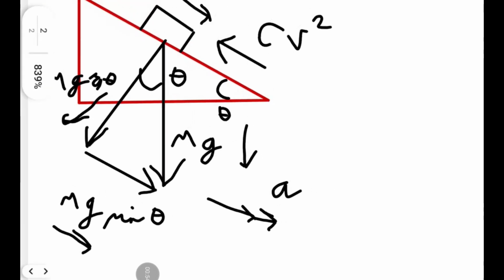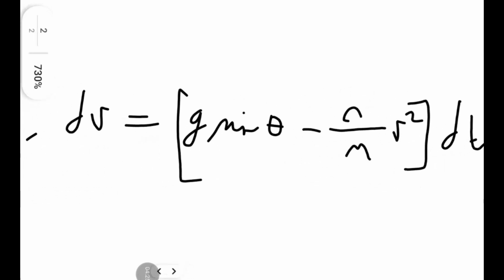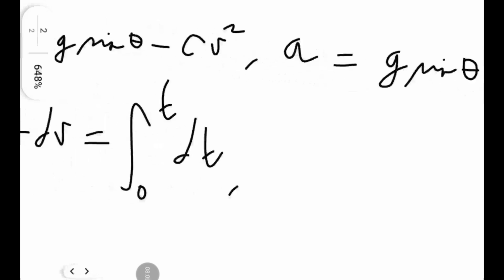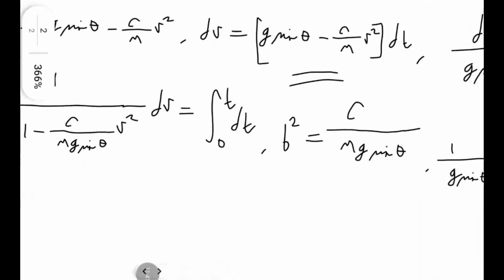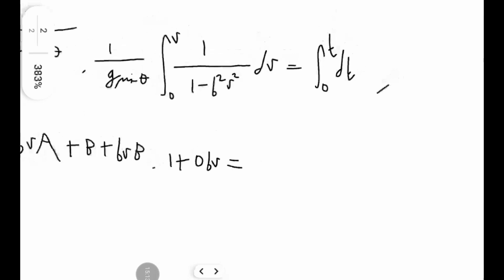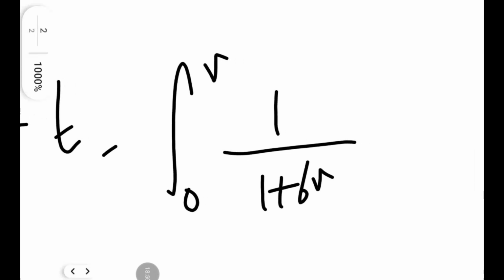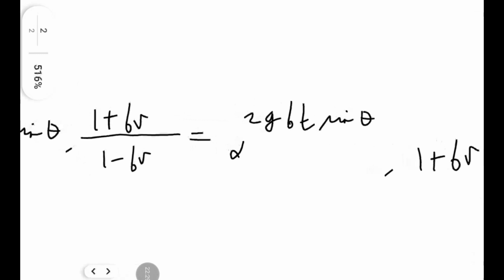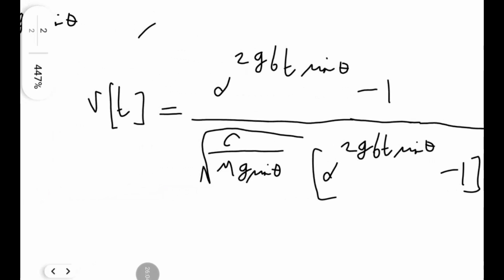Mass sliding down an incline with AIR RESISTANCE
In this video, we solve the full mechanics problem of a mass sliding down an inclined plane with quadratic air resistance using integration to fully solve for velocity with respect to time as a function